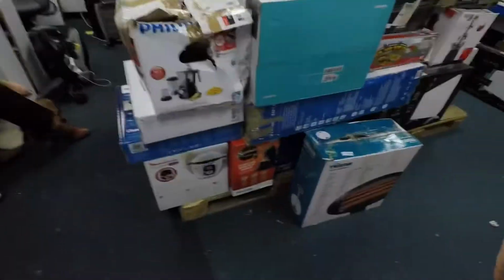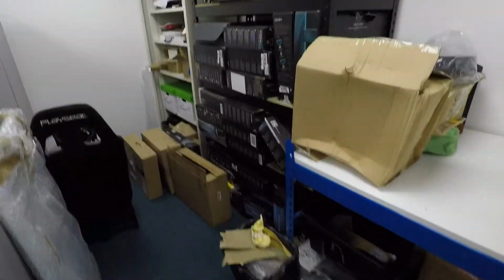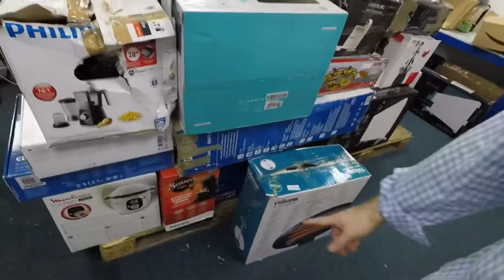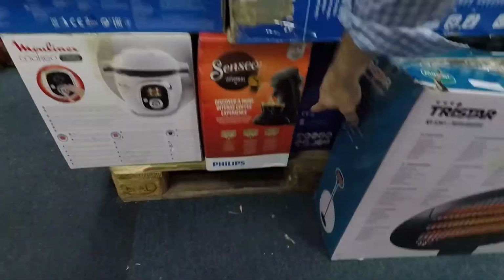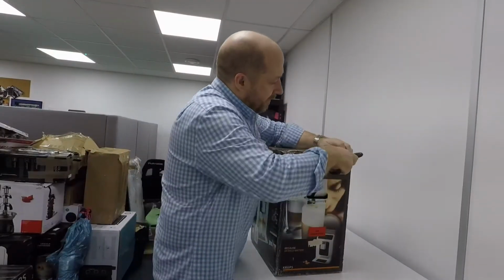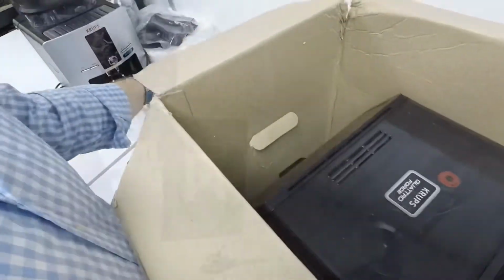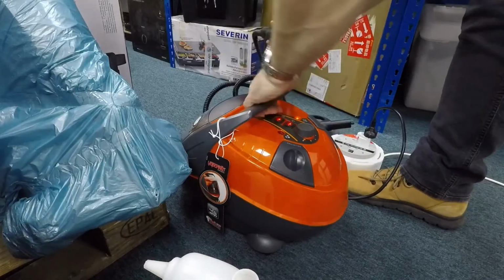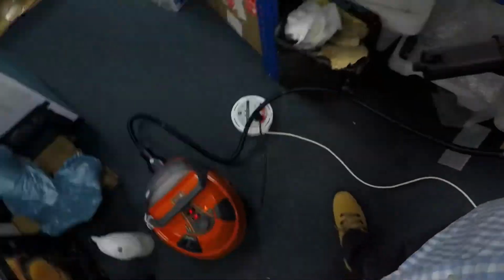Time to eBay My Amazon Return Pallets!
Pre lockdown UK 2020

Gathering pace and sticking to my strategy. It’s time consuming and quite rare for me to actually make a plan and stick to it but it’s actually nice to see it coming together and we’re making good progress and most importantly... starting to make some money and making the investment back.

My eBay Store for those who care?